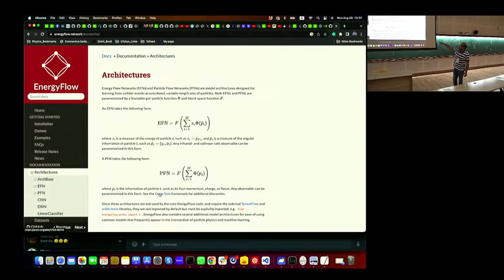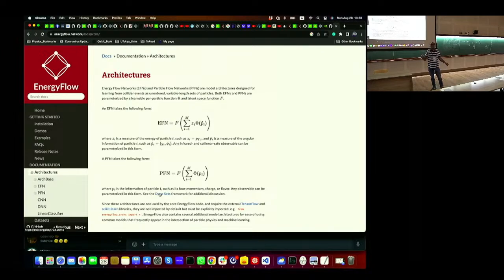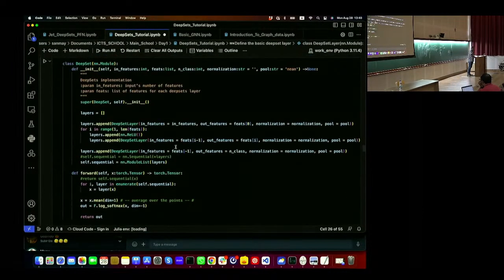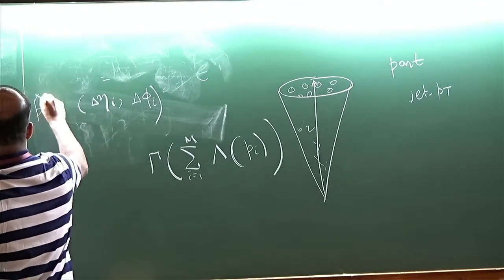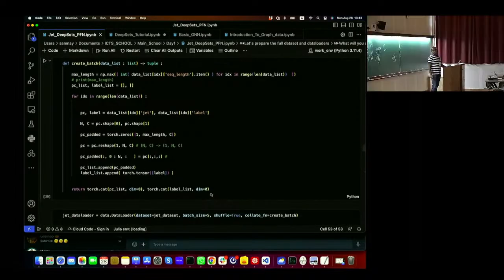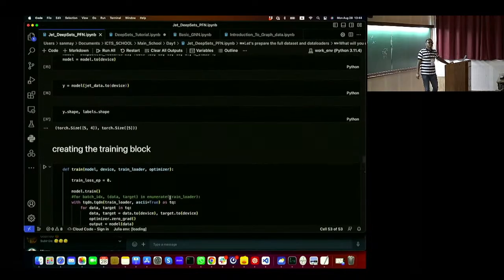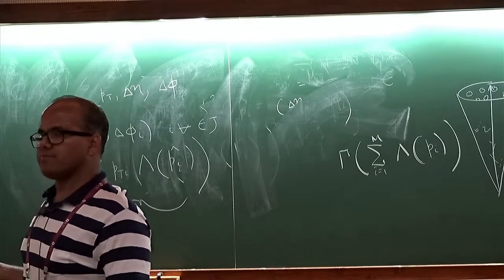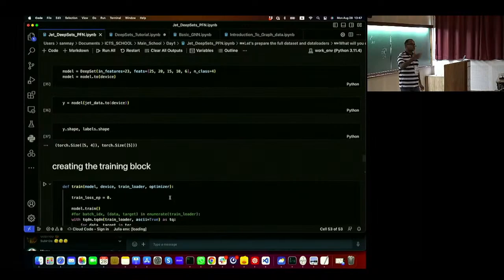Lectures on Deepsets, Graph Neural Network and Transformers... (Lecture 3) by Sanmay Ganguly